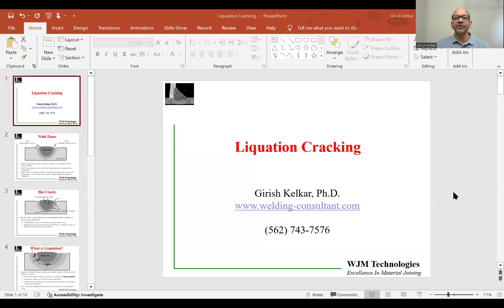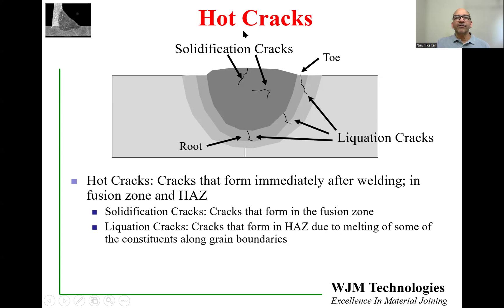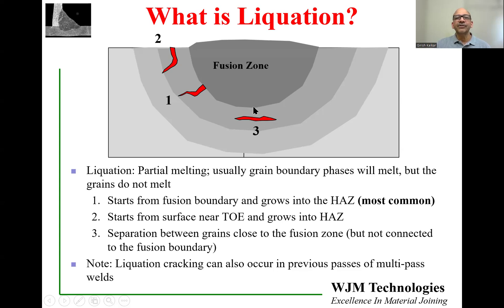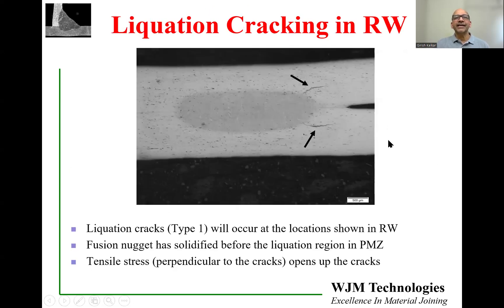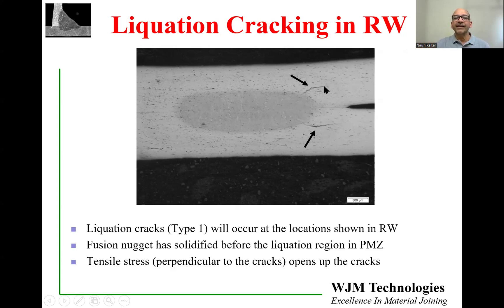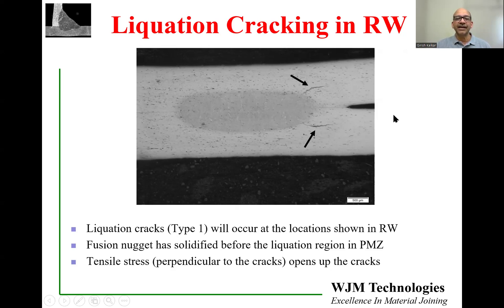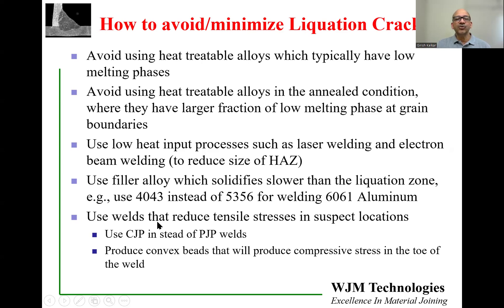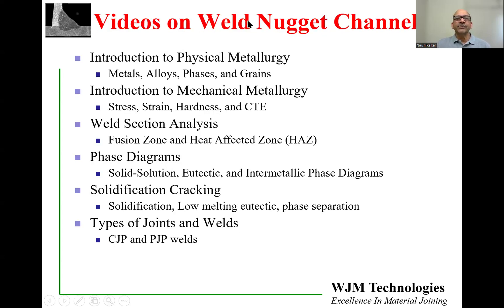Liquation Cracks in Welds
Liquation cracks are formed in the PMZ (Partially Melted Zone) adjacent to the fusion zone.  Liquation cracks typically form in heat treatable alloys can can be avoided by proper selection of base material, heat treatment condition, filler alloy, rate of heat input, and weld design.